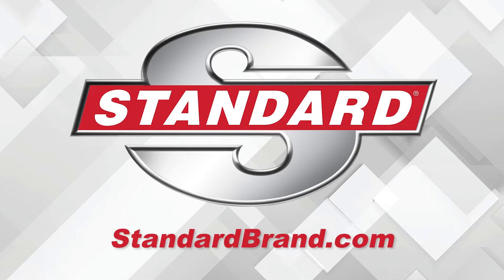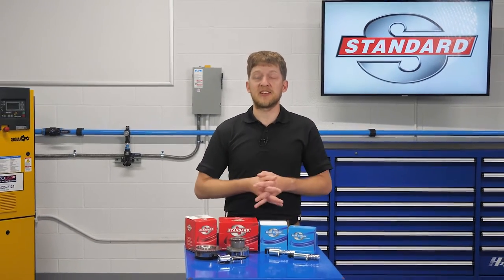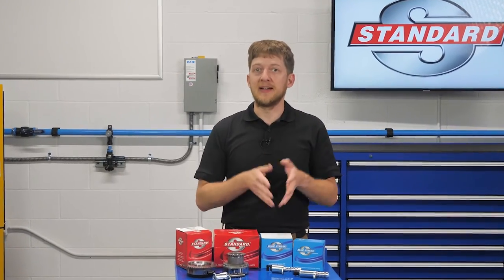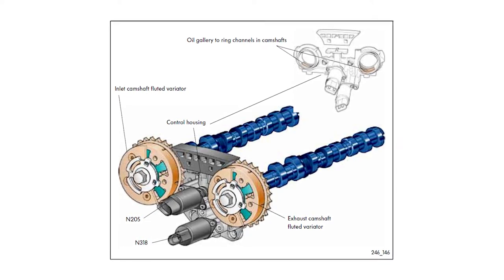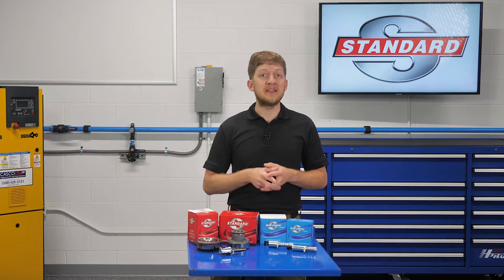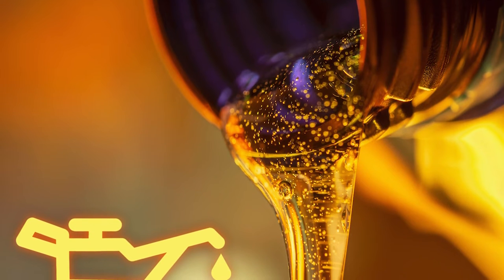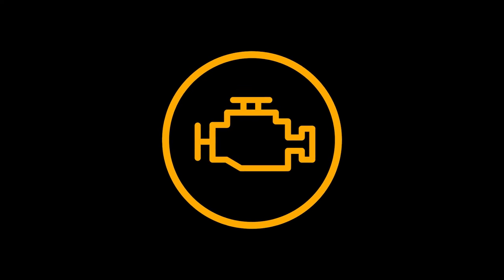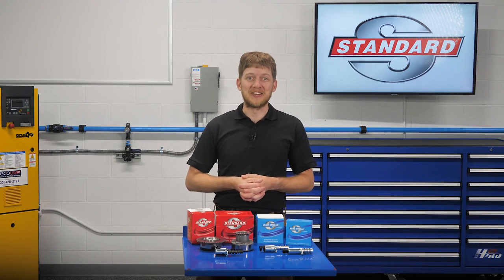Variable Valve Timing: Benefits & System Overview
So what is variable valve timing and how does it affect the way the engine operates?